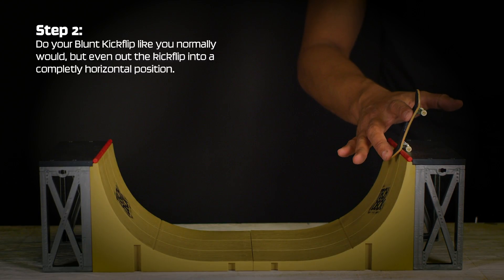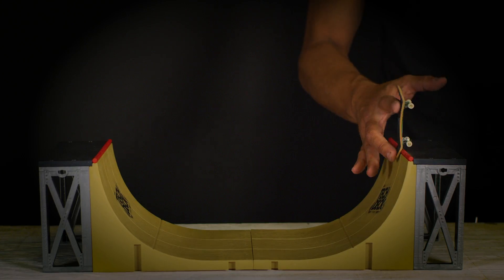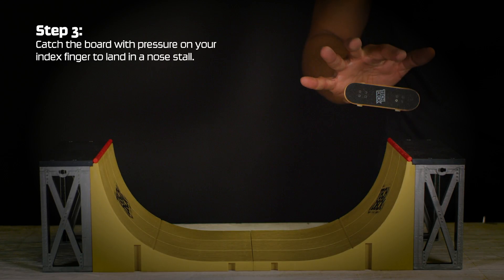Trick Tuesday - Blunt Kickflip to Nose Stall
On today's TrickTuesday we are featuring how to do a Blunt Kickflip to Nose Stall. Tag us in your video once you've mastered this one!!